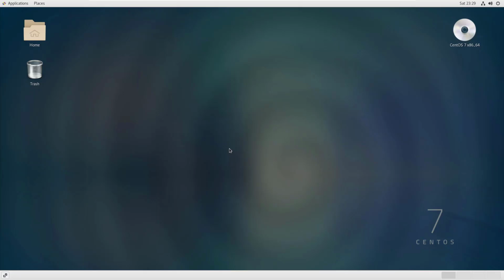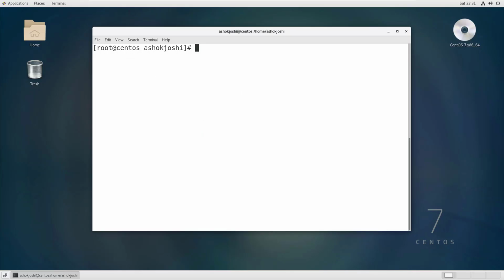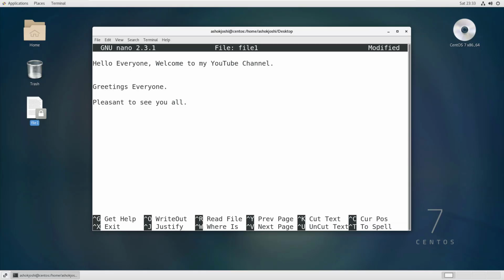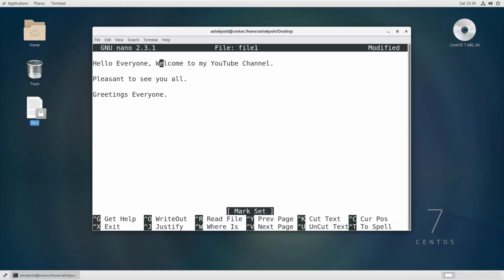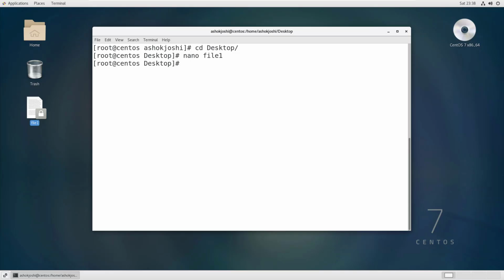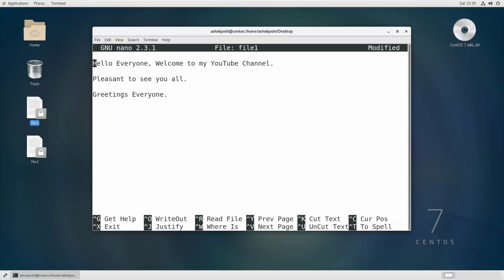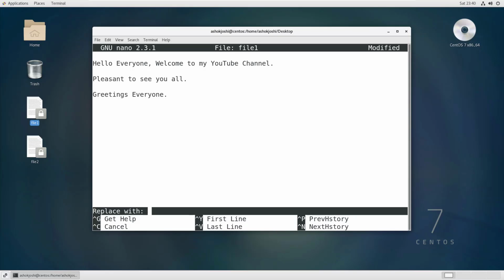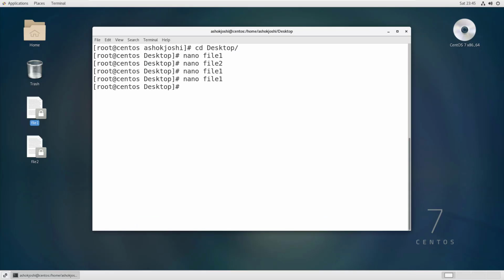#16 Linux Command Line Tutorial || $ nano_ Text Editor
Nano is a user-friendly, simple and WYSIWYG(What You See Is What You Get) text editor, which improves the features and user-friendliness of UW Pico text editor. Unlike vim editor or any other command-line editor, it doesn’t have any mode. It has an easy GUI(Graphical User Interface) which allows users to interact directly with the text in spite of switching between the modes as in vim editor.

Nano is generally by default available in many Linux distributions but in case, it is not installed you may install the same using the following commands.

In case of Debian/Ubuntu
$sudo apt install nano

In case of CentOS/Fedora
$yum install nano

I Hope you will enjoy and like this video. I have explained in detail regarding nano text editor with the shortcuts. Please watch the video completely to learn about nano text editor.